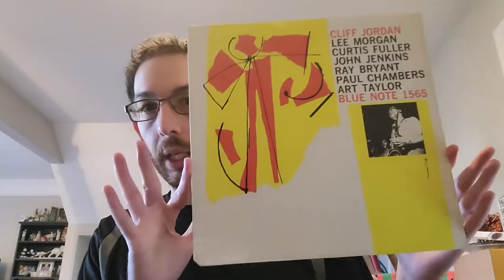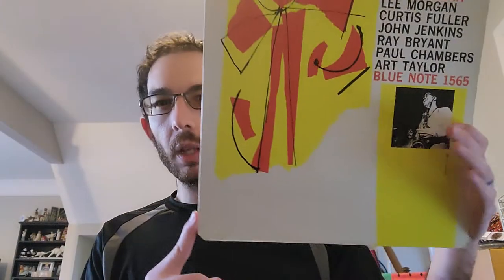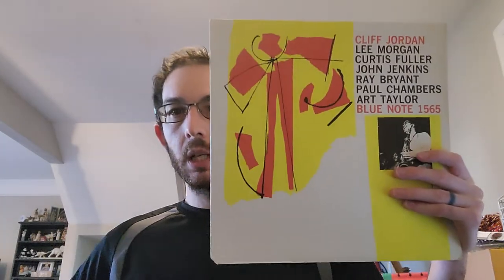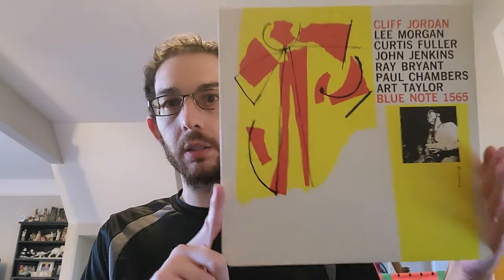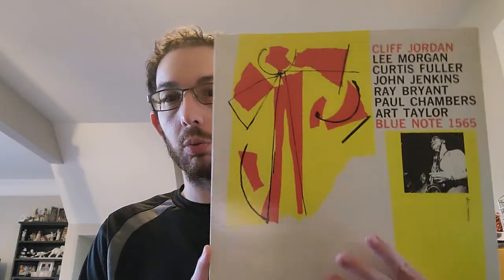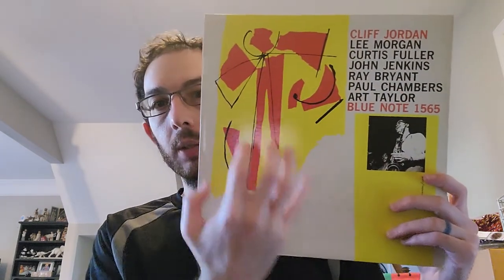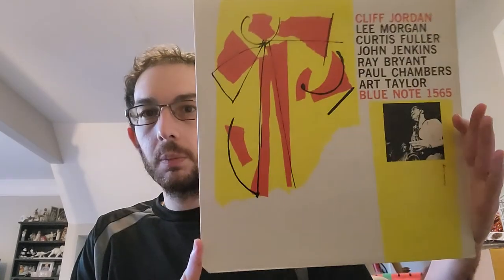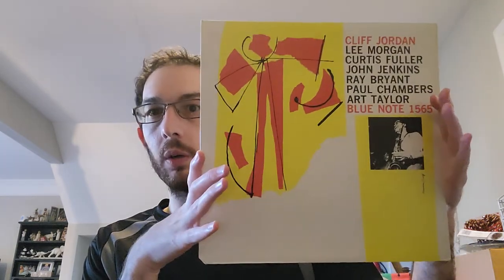Blue Note 1500 Project #65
Clifford Jordan Self Titled